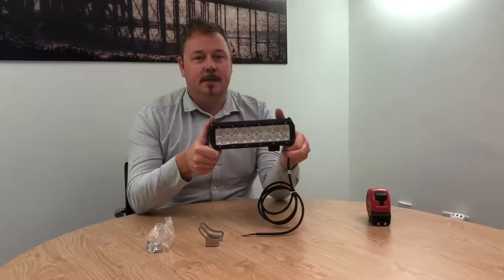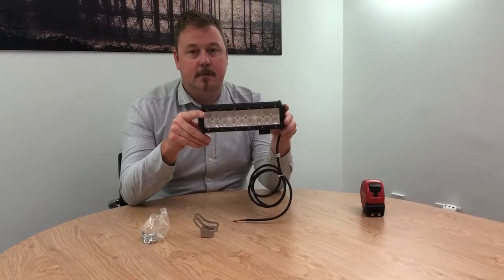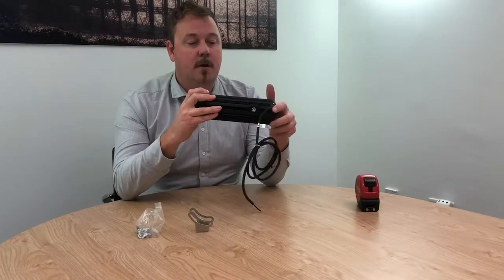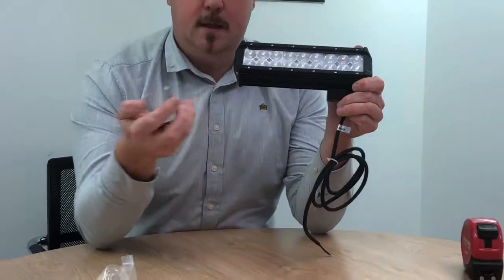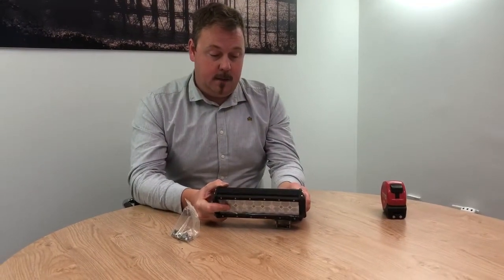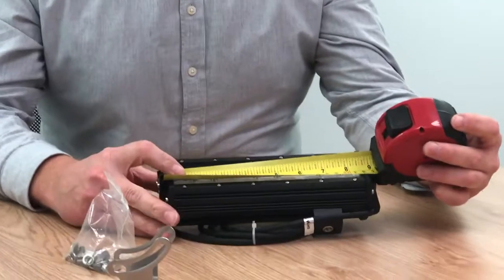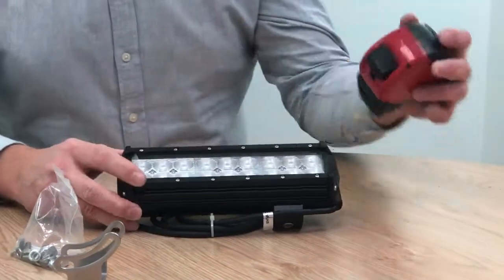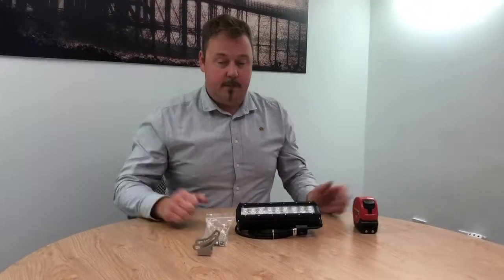AAA 54W CREE LIGHT BAR FLOOD 12-24v Dc ip67